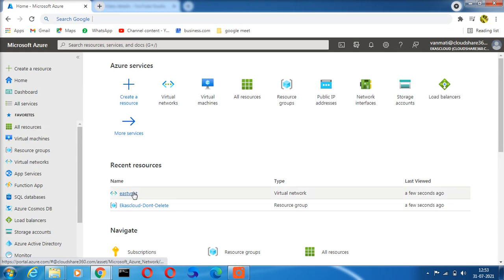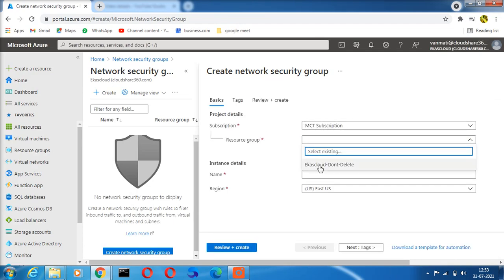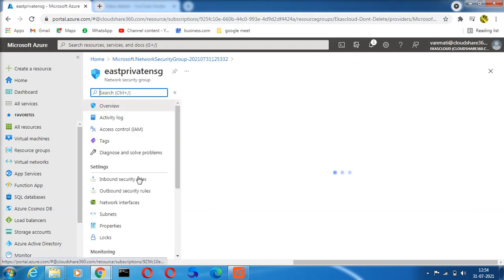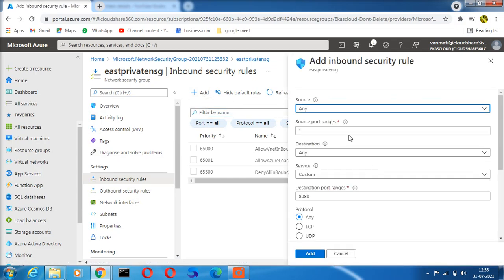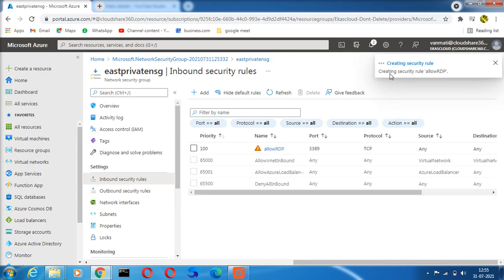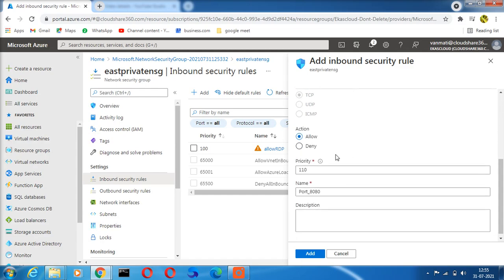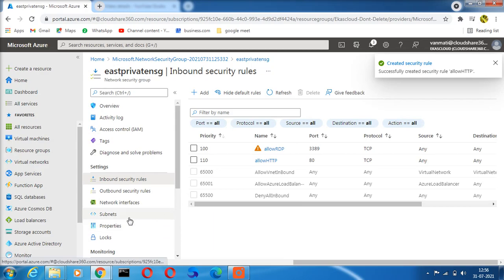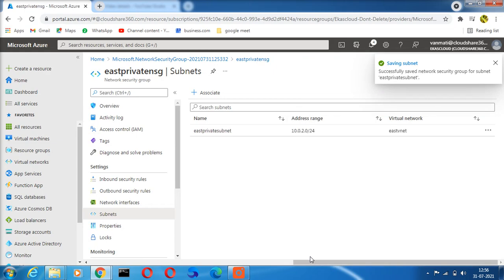Azure Cloud Creating NSG | Ekascloud | English